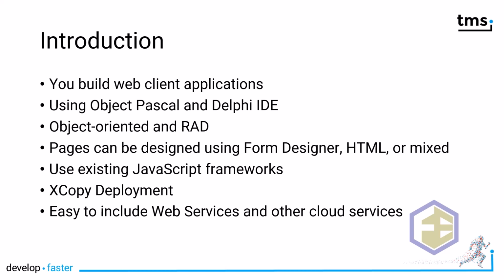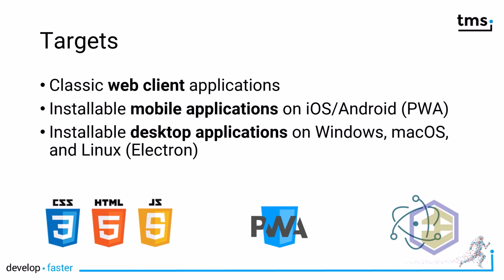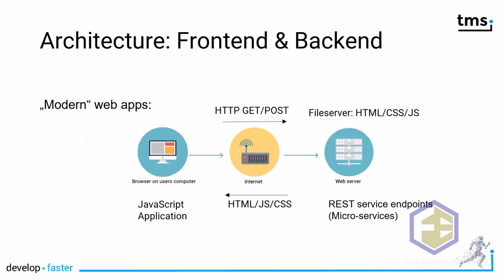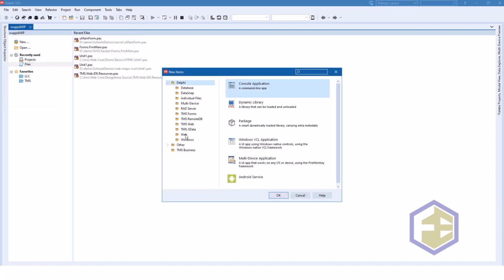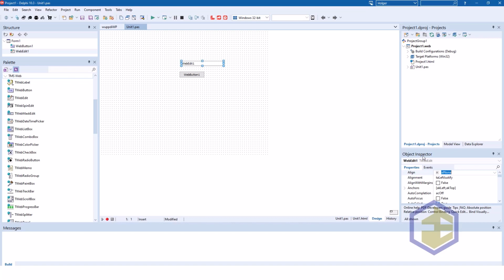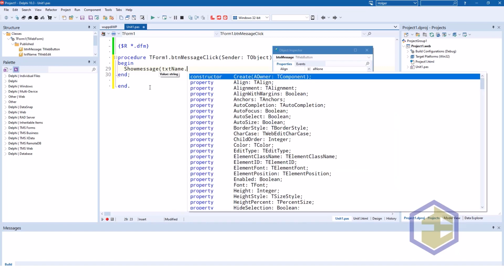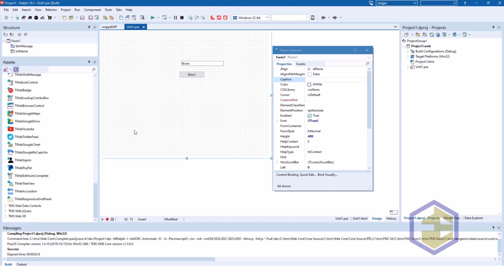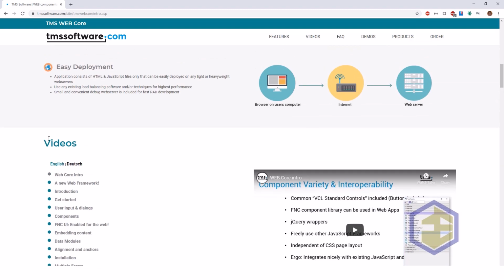Coderage: Web application development with TMS WEB Core